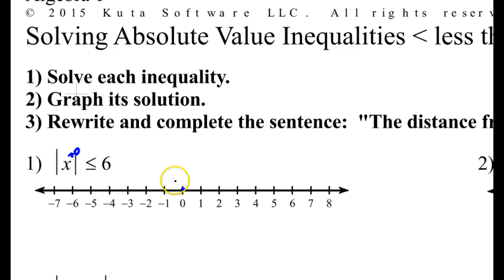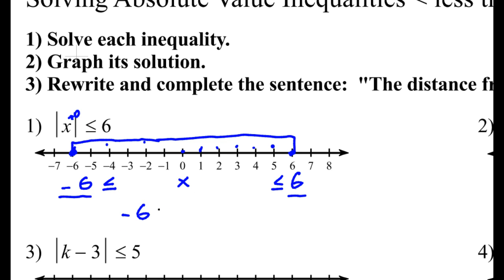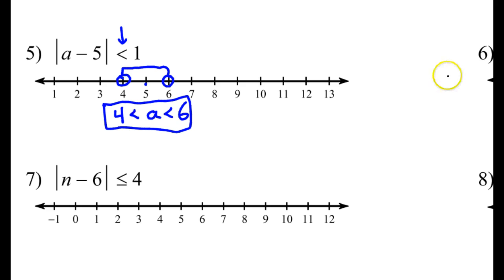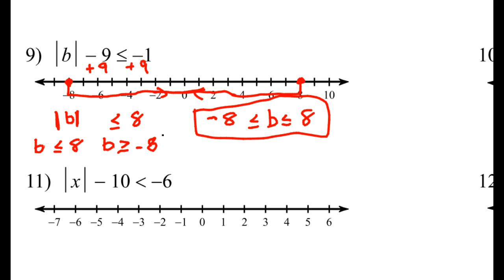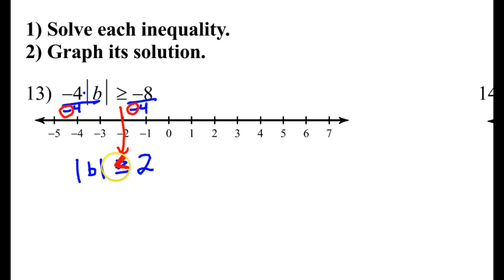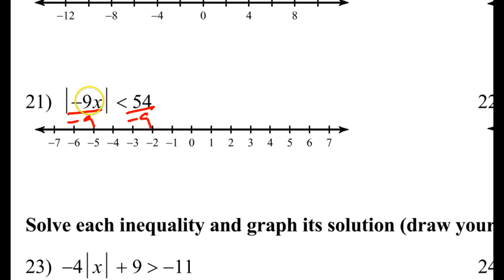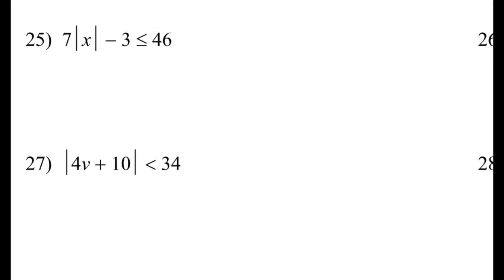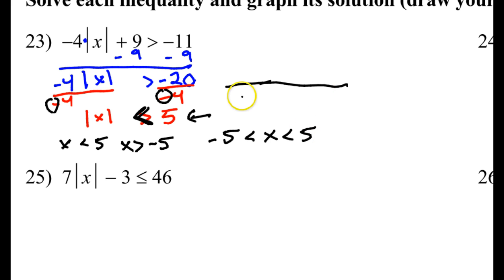#5 Solving Absolute Value Inequalities- less than